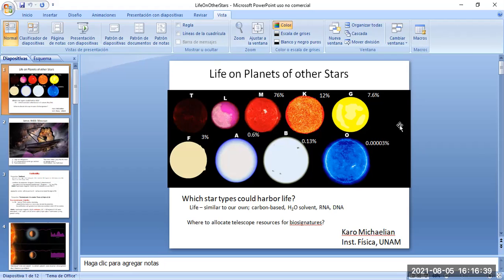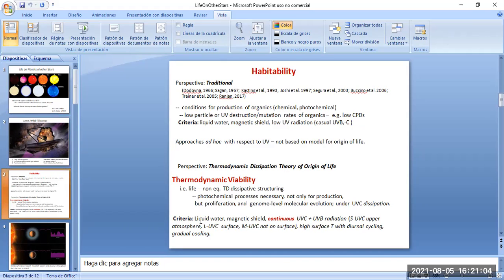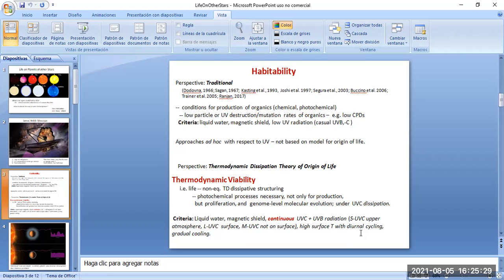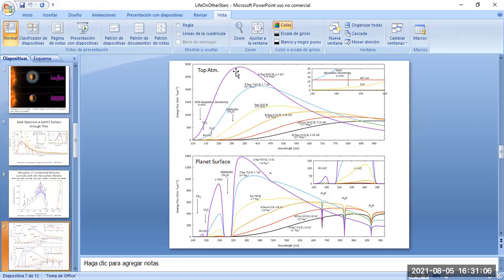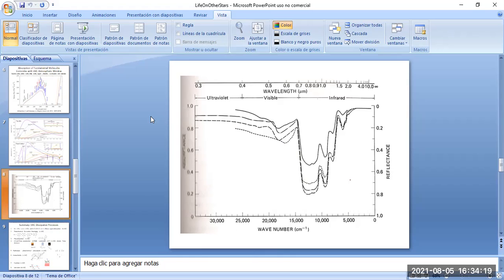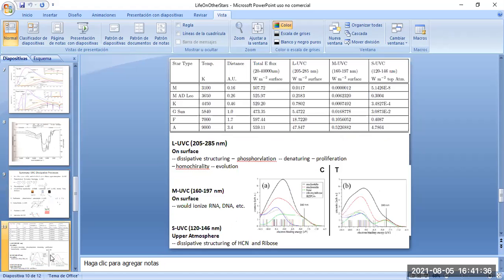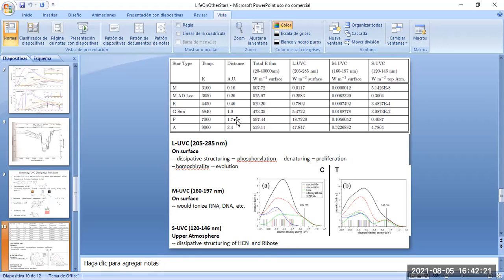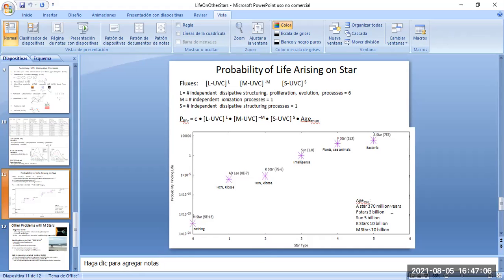Class 8 Part 1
Possibility of Life on Planets of Other Stars